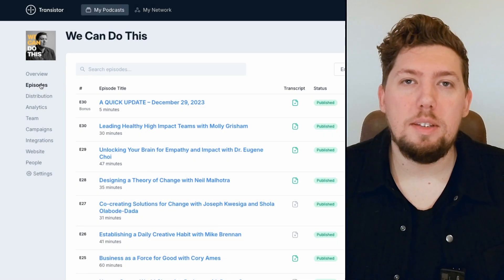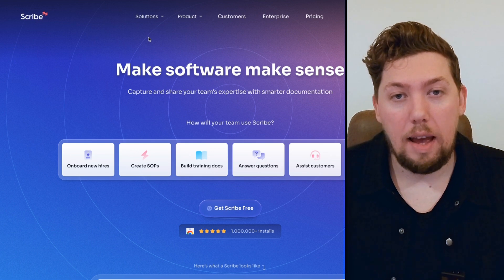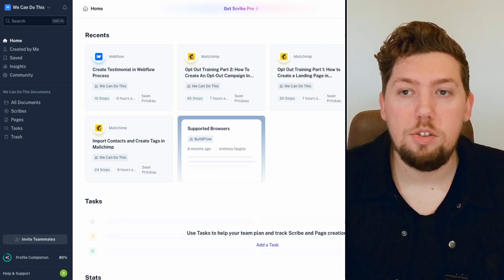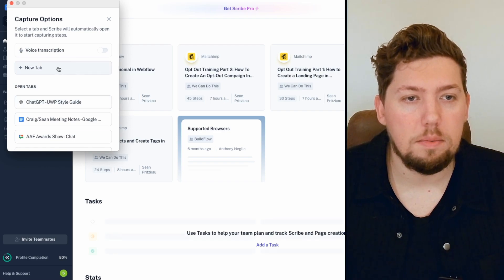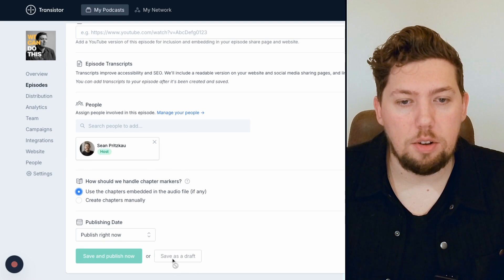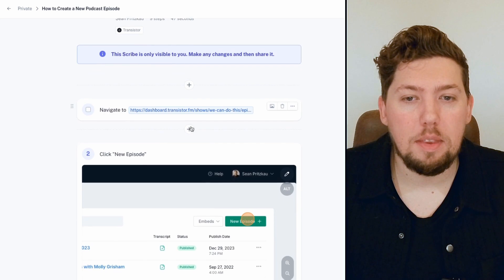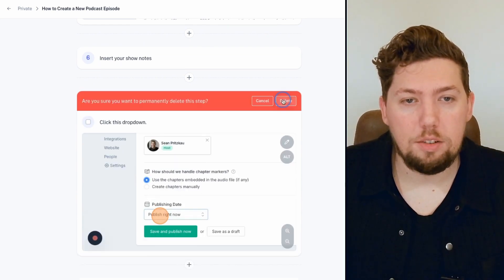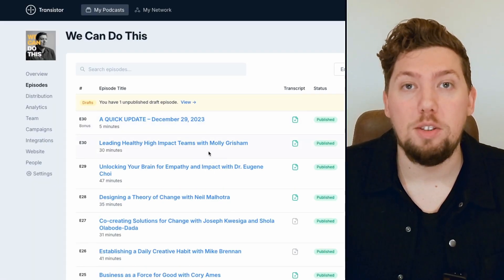How to create standard operating procedures (SOPs) easily using Scribe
In this video, I’ll walk you through my simple process for creating Standard Operating Procedures (SOPs) with the help of an incredible tool called Scribe. Whether you’re running a business, working solo, or managing a team, SOPs are essential to scaling your operations, delegating tasks, and even taking a vacation!

What You’ll Learn:
1. Why SOPs are essential for businesses and individuals.
2. How to use Scribe to capture your workflow step-by-step.
3. Creating an SOP for managing a podcast episode.
4. Editing and customizing SOPs to make them clear and actionable.
5. Sharing SOPs effortlessly with your team or clients using a simple URL.

Who This Is For:
- Entrepreneurs and business owners looking to scale operations.
- Solopreneurs who want to free themselves from repetitive tasks.
- Team leaders who need an easy way to train new members.
- Anyone interested in simplifying task documentation with Scribe.

About Me
Hi, I’m Sean Pritzkau, a marketing advisor and strategist. I specialize in building systems and processes to help teams and leaders to startup, grow, and scale their impact.

Timestamps
0:00 - Introduction: Why SOPs Matter
1:10 - Overview of Scribe (Tool for SOP Creation)
2:18 - Creating an SOP for a Podcast Episode
4:18 - Editing and Customizing the SOP
5:35 - Sharing SOPs
6:15 - Final Thoughts